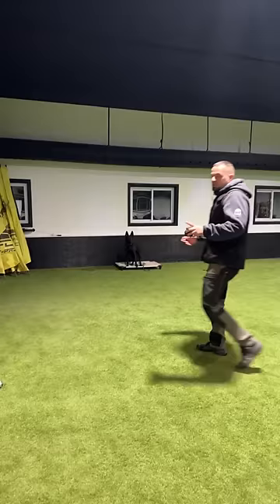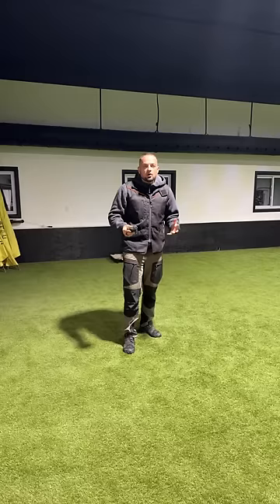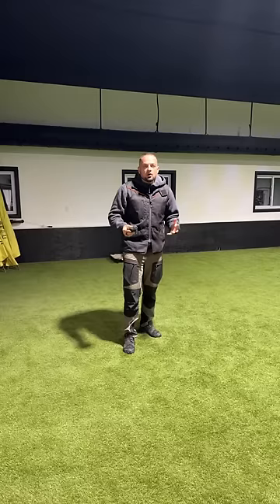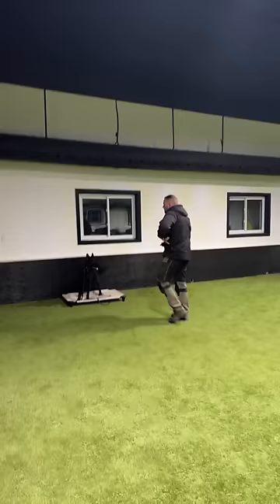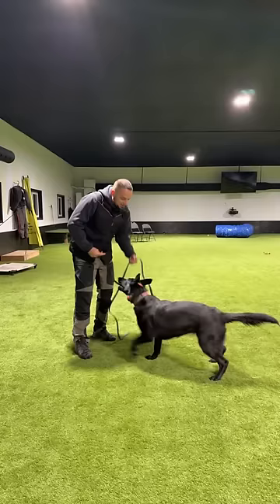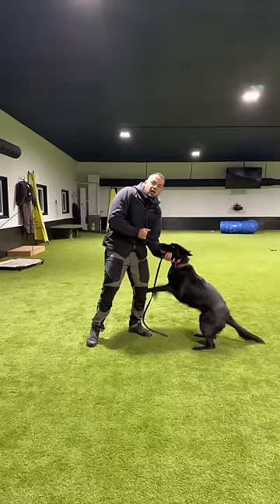LIVE E Collar Training my Puppy